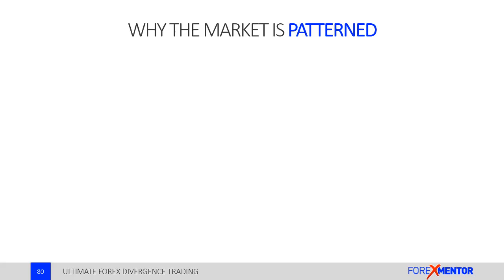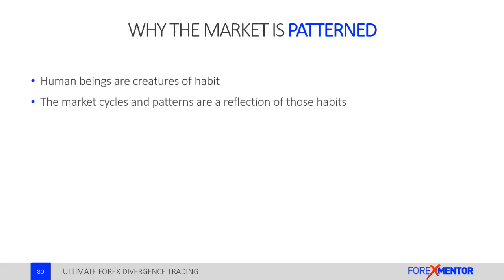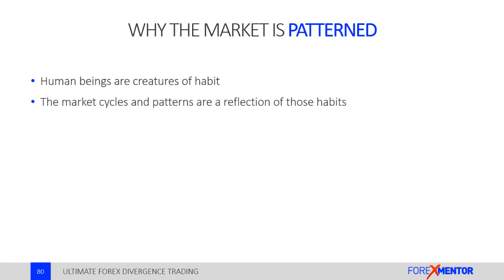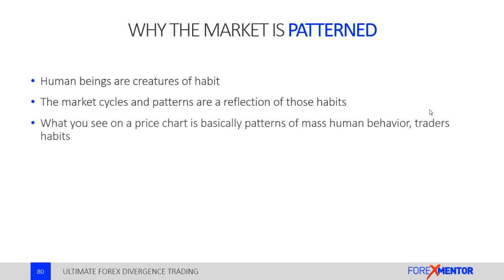Section09 02 Why The Market Is Patterned